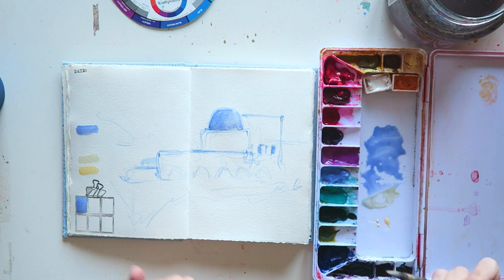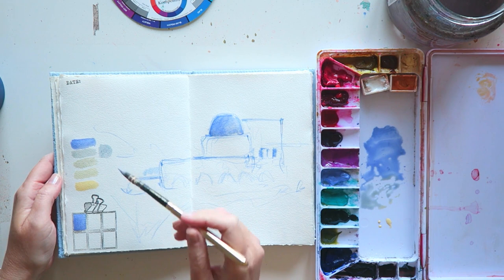How To Choose A Color Palette- Sketching Greece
Hey everyone! In today's video I'm sharing (in my usual chatty style) how I pick a fun color palette for a sketch. Enjoy!

Canon G7X
photo-